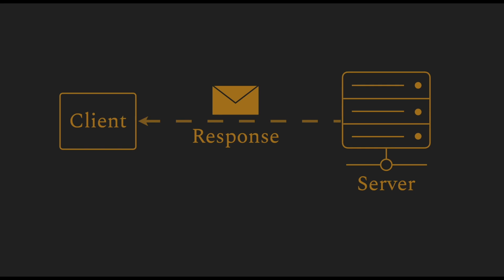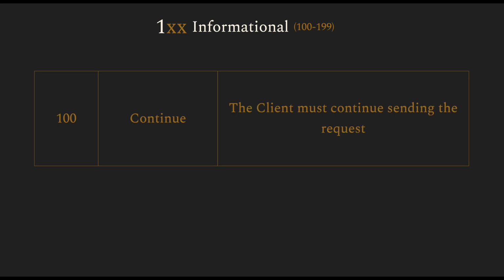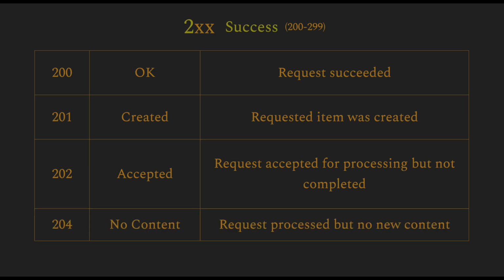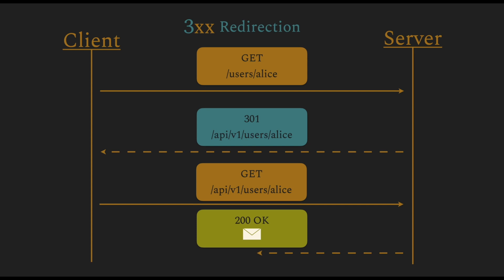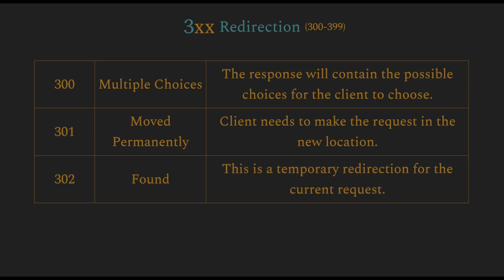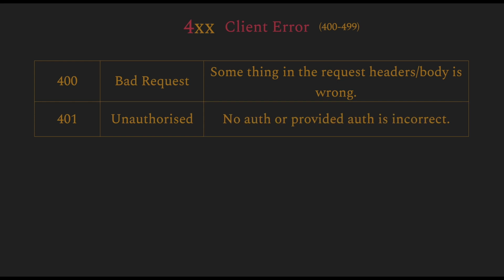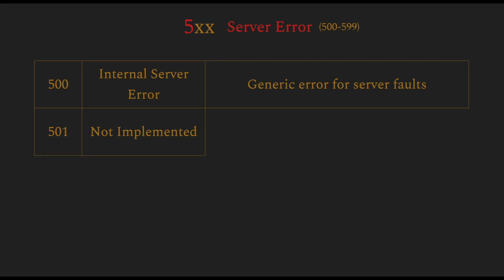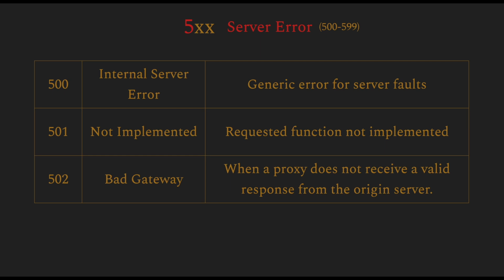HTTP Status Codes | HTTP Basics (6/7) | Ep6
In this series of videos, we explore theoretical concepts of the Hyper Text Transfer Protocol.

(6/7): In this video, we look at HTTP status codes.

0:00 Overview
0:52 1xx
1:31 2xx
2:38 3xx
4:14 4xx
5:36 5xx